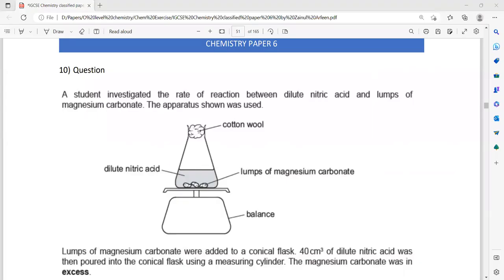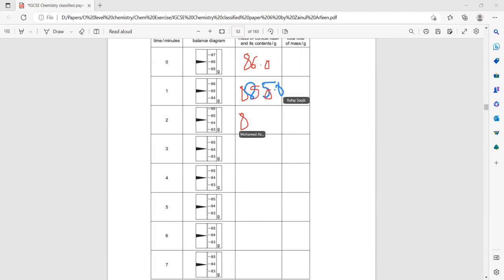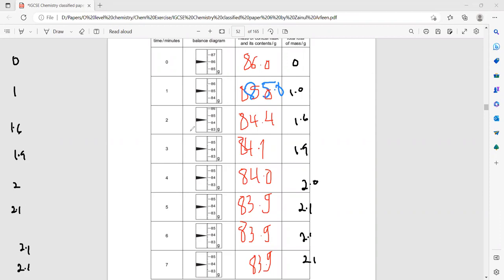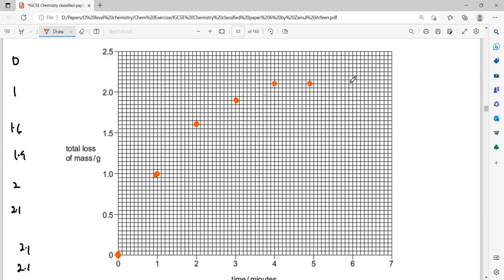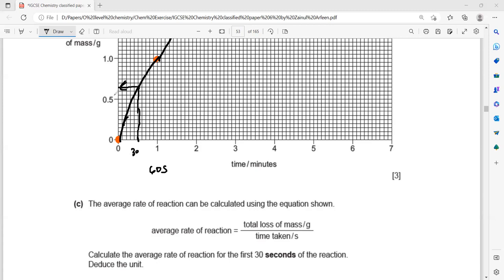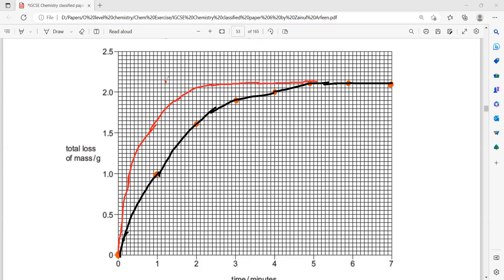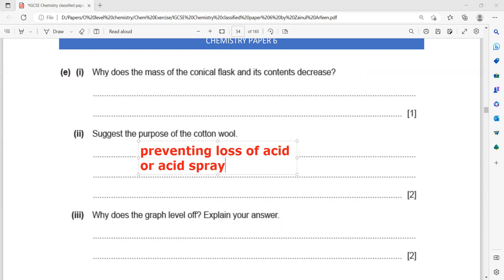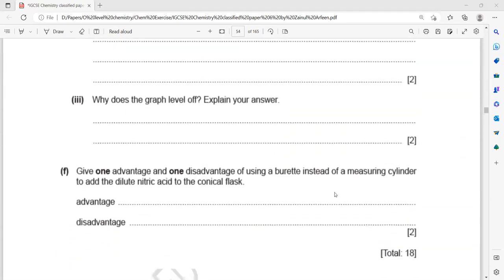Chemical Reaction Question 10 Alternate to practicals IGCSE Chemistry